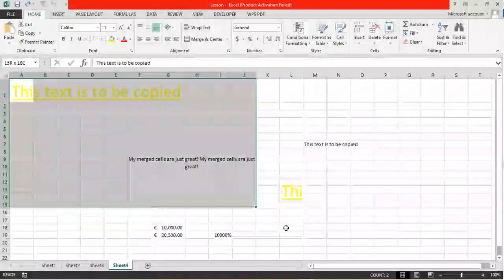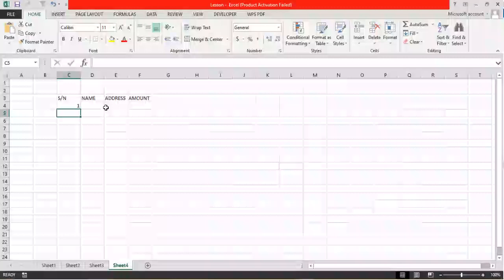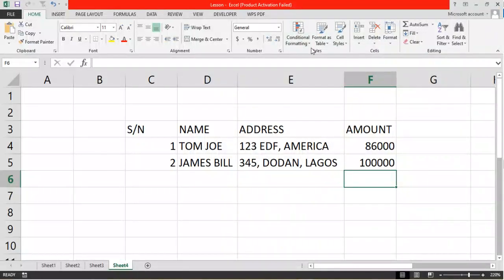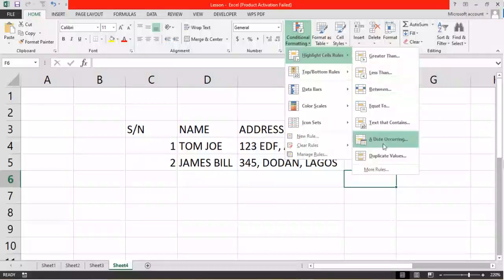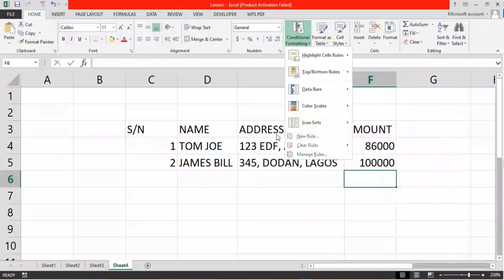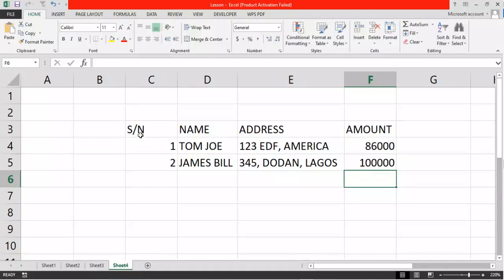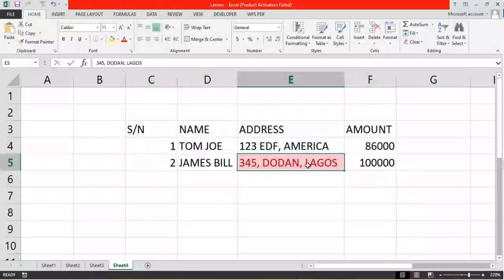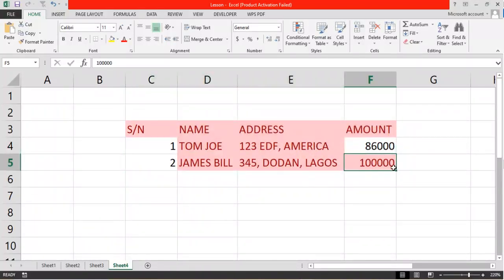The Home Menu Styles Section Part 1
In this video you will learn how to use the style section of the Home Menu. The video is divided into two parts Part 1 which is the one you will be watching explains conditional formatting, showing highlight rules, formatting    data as table, using data bars, and much more so, seat tight and enjoy as you learn.